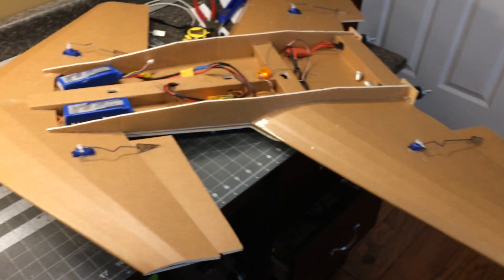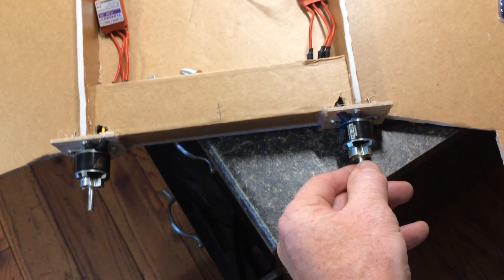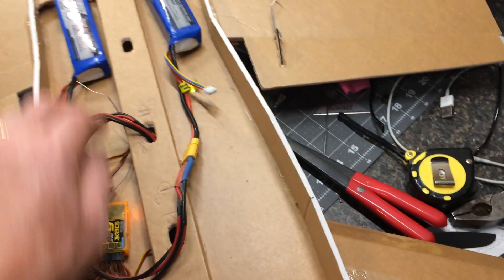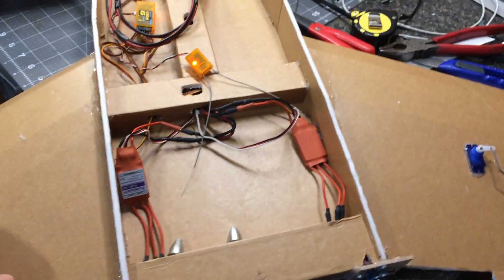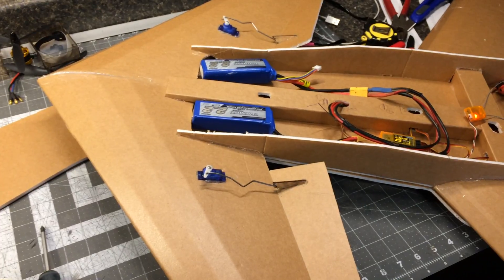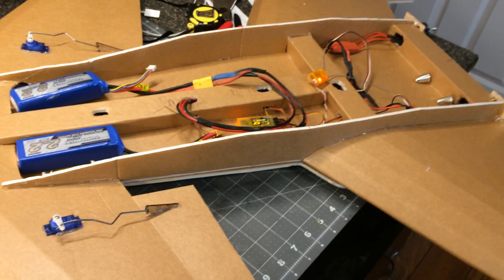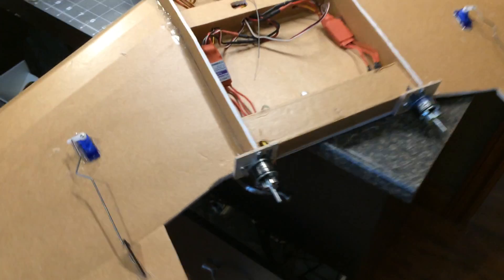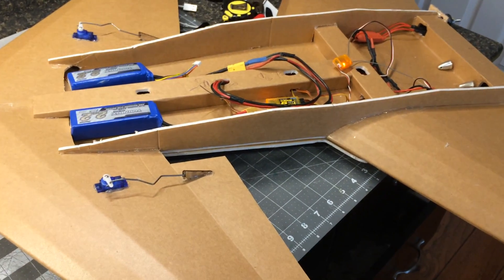FT-Arrow - FT-Versa Wing combined together to make one plane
Here is an idea I am testing to see if will work. Here is the progress so far. The idea is to combine two flying wings to make one plane.